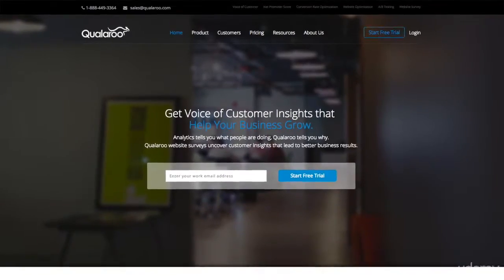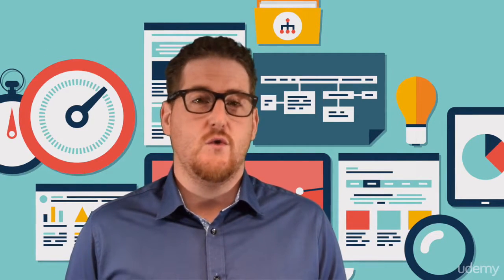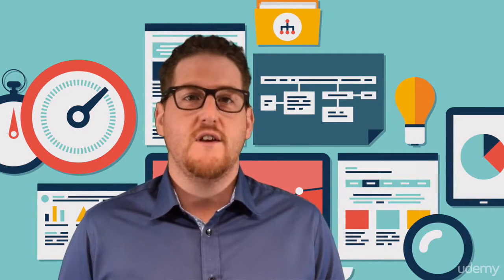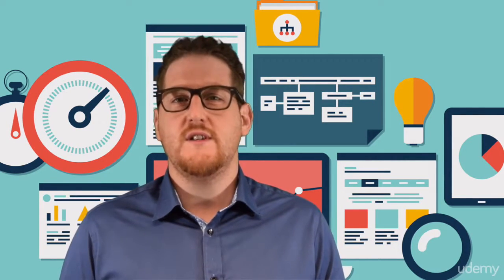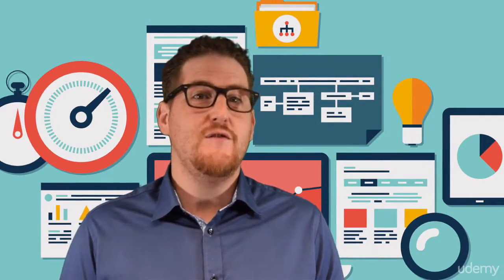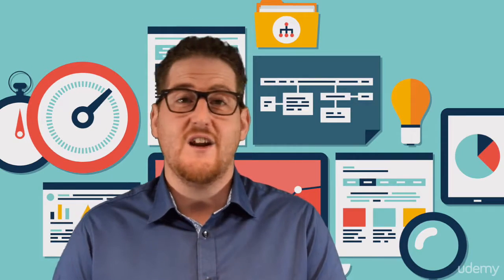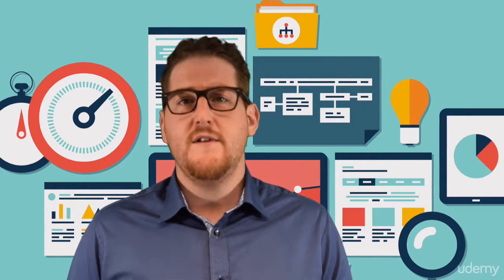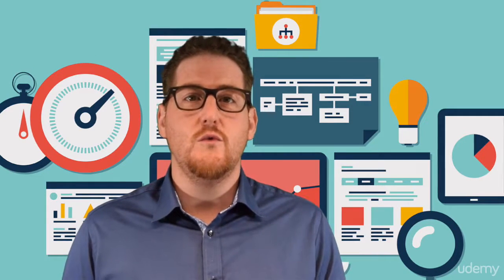Use These 3 Easy To Impliment Methods For Knowing More About Your Customer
The Ultimate E-Commerce Conversion Rate Optimisation Course
Whether you're selling pyjamas, concert tickets, shoes or shaving blades; this course will help you sell more today!